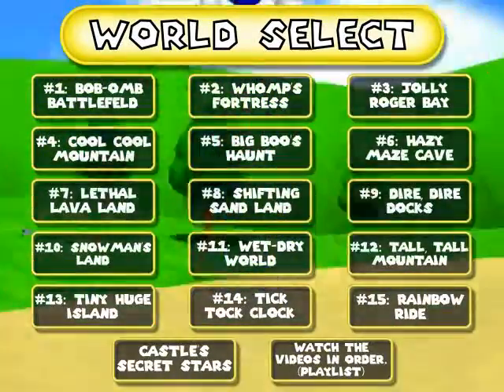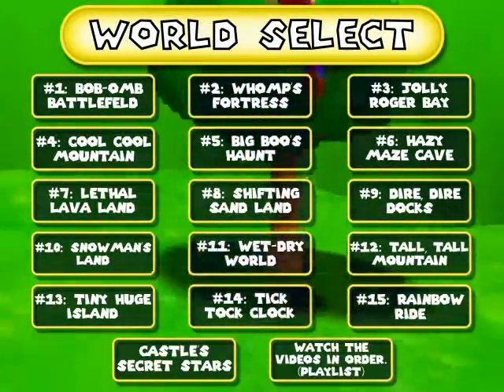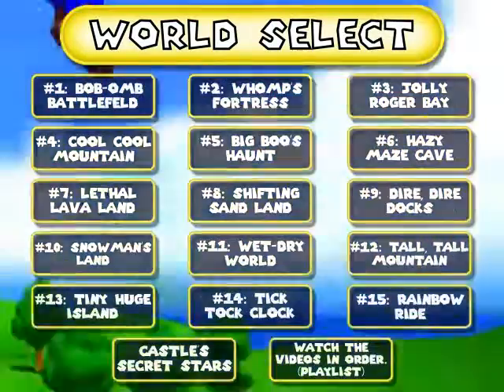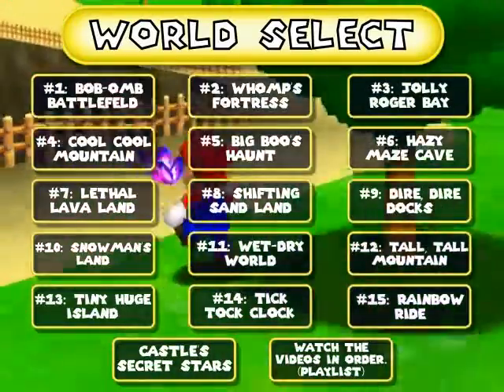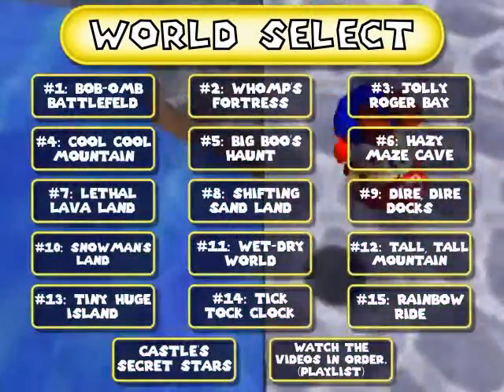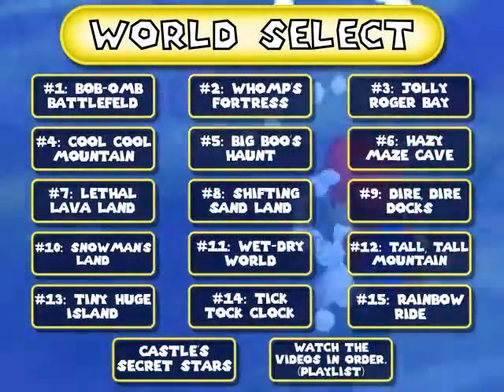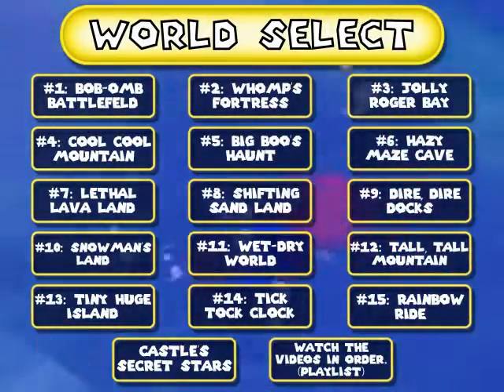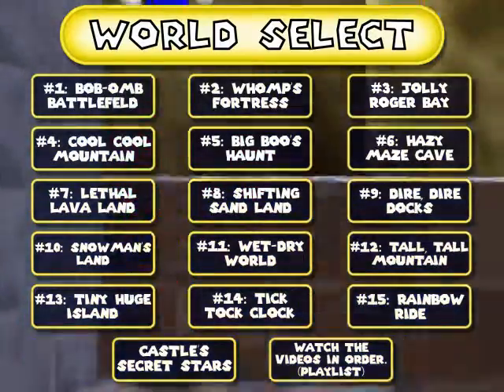*Spoilers!* World Select Menu - Super Mario 64 Walkthrough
Here's how this works! Click "show more" to expand the description and then click a link to go to the corresponding world you are looking for. Then on that menu, click "show more" there to see the links to pick what star you would like to see covered and it'll take you straight to the video and time it's demonstrated at! Handy right? :D